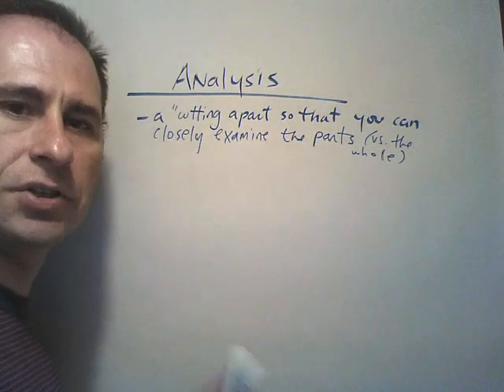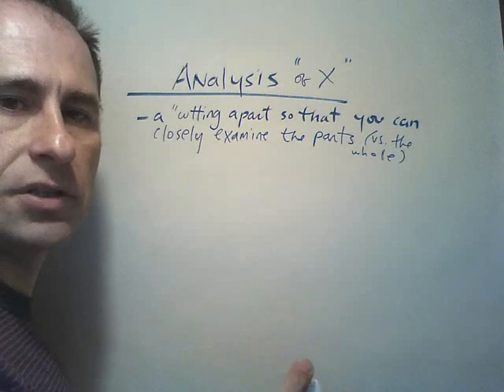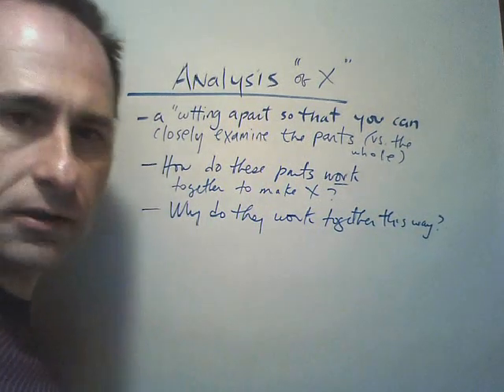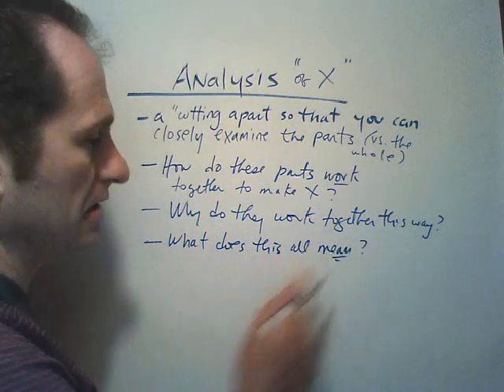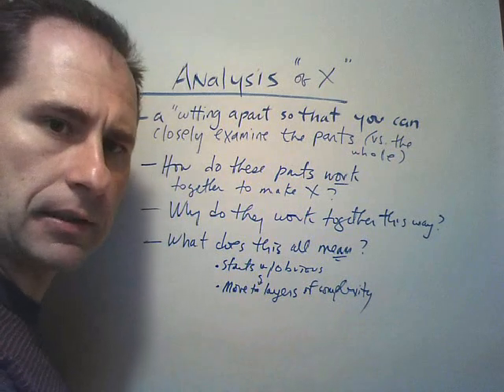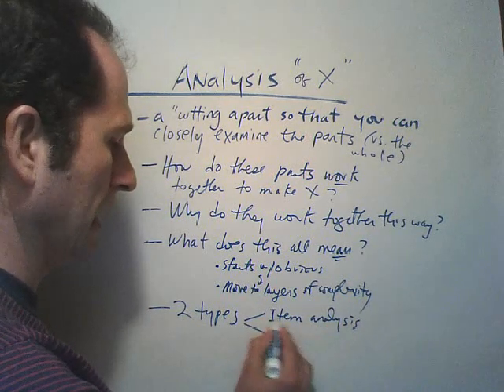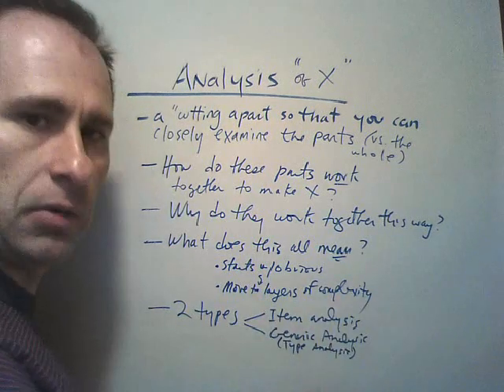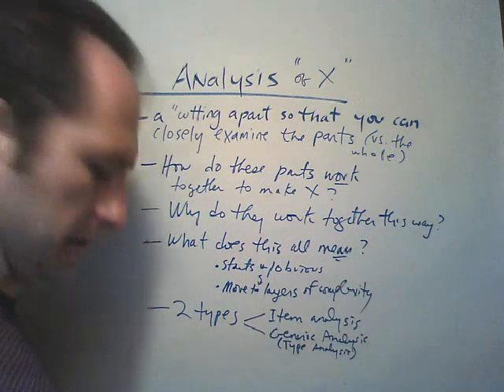What Is an Analysis